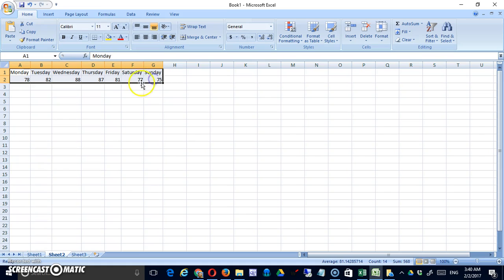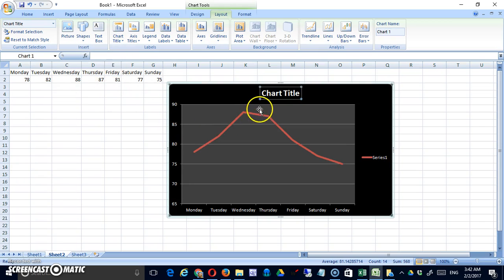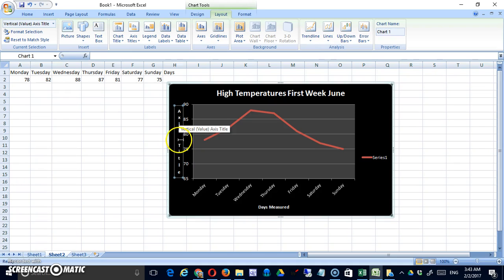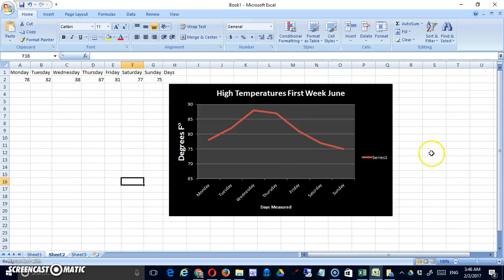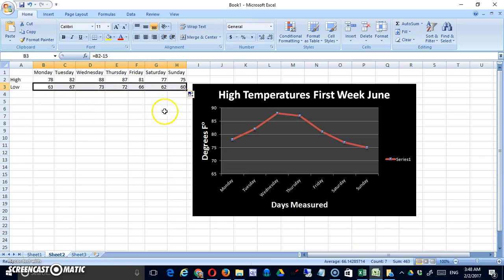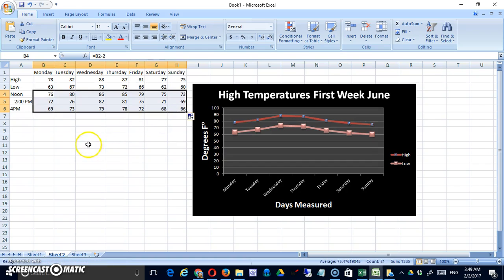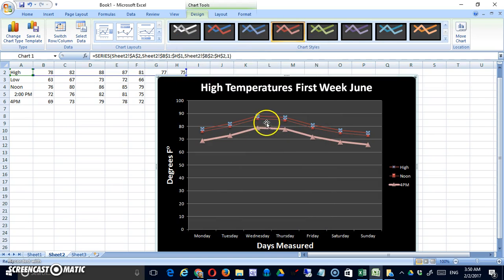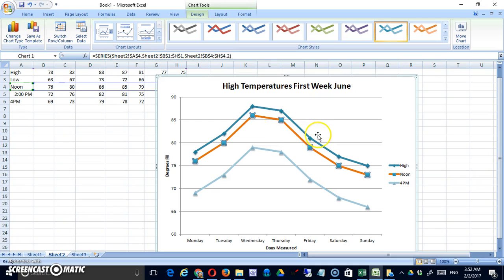Excel 2007: LIne Graphs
In this video we will investigate options when creating line graphs in Microsoft Excel.